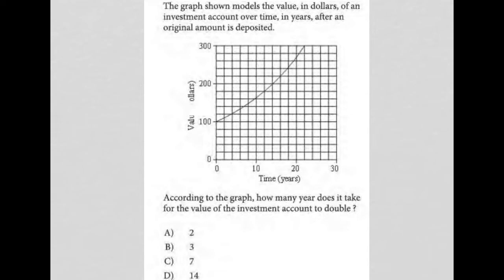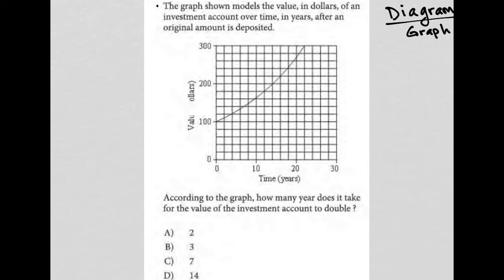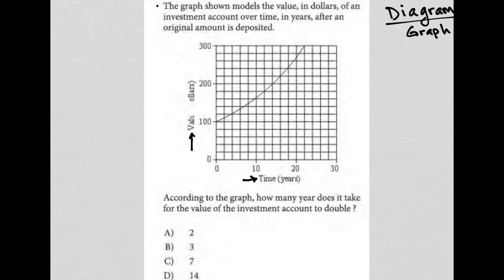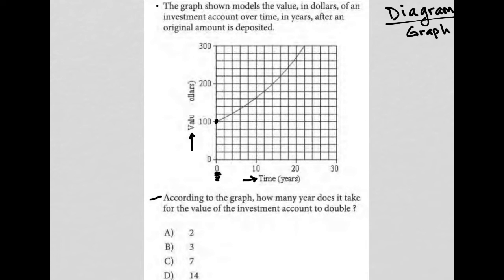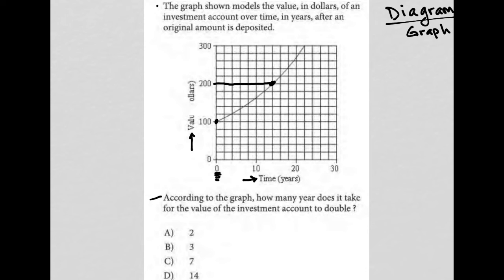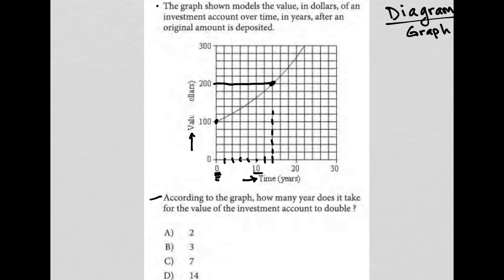The graph shown models the value, in dollars, of an investment account over time, in years, after...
Official May 2022 International SAT Section 3 Question 5:

The graph shown models the value, in dollars, of an investment account over time, in years, after an original amount is deposited. According to the graph, how many years does it take for the value of the investment account to double?